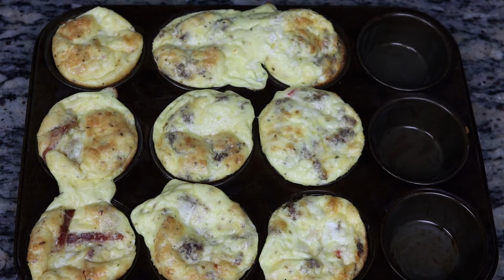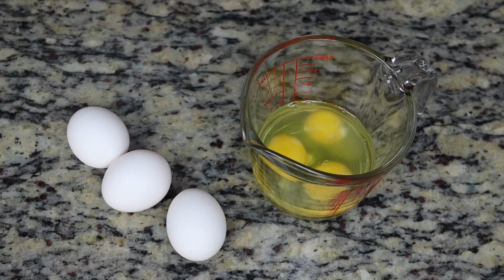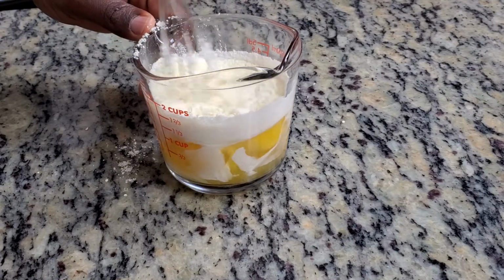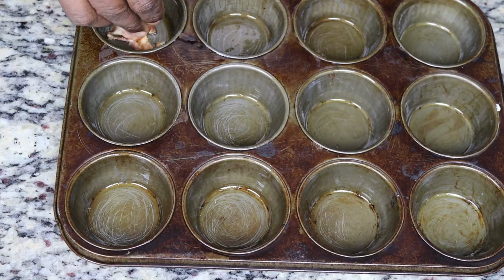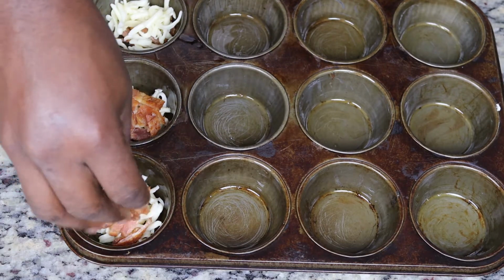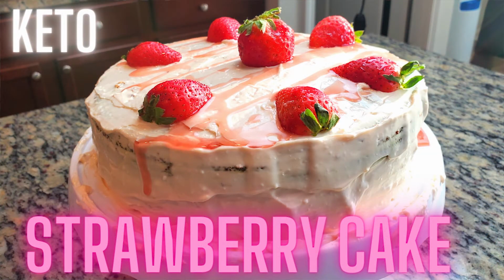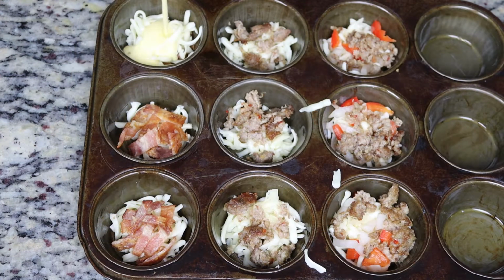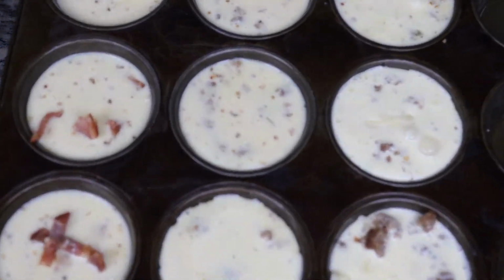Keto Egg Muffins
Fluffy best egg muffin for the keto diet.

For more details, check out the description box below.

INGREDIENTS (6 Pieces):

For the egg mixture:
6 Eggs
¼ cup Parmesan Cheese, Grated
¼ cup Heavy Cream

For the filling:
4 Bacon Strips, Cooked and Chopped
Mozzarella Cheese, Shredded
White Onion, Chopped
Peppers, Chopped

Hello everyone I'm James and welcome to my channel Making it Keto here I will be giving me viewers a insight and meal ideals on how I was able to lose over 100 pounds on the ketogenic/low carb diet. We will be taking all high carb/high sugar favorite from a conventional American diet and making It low carb and healthier. so join and lets Make It Keto!